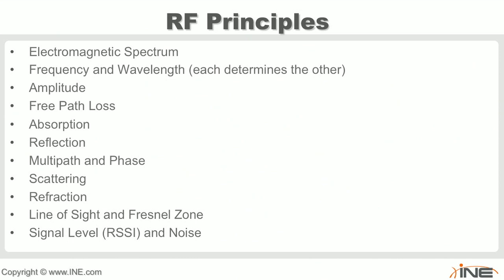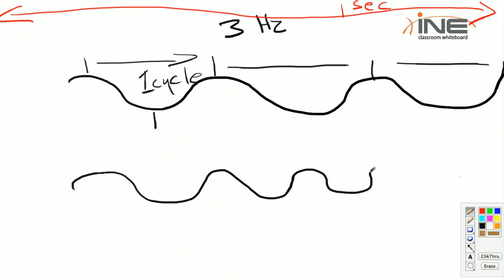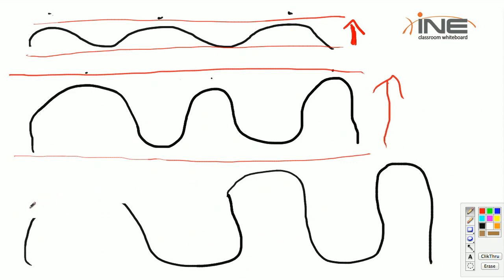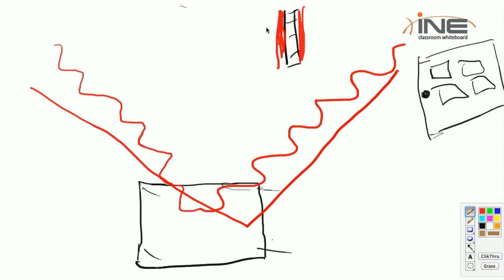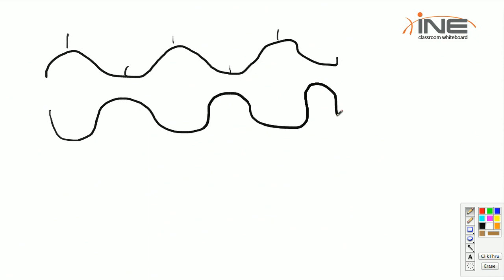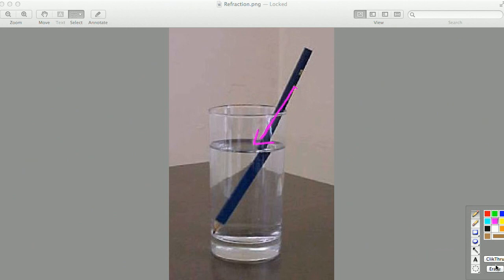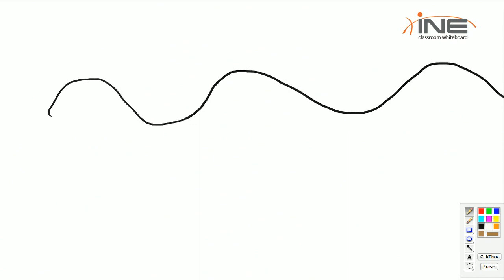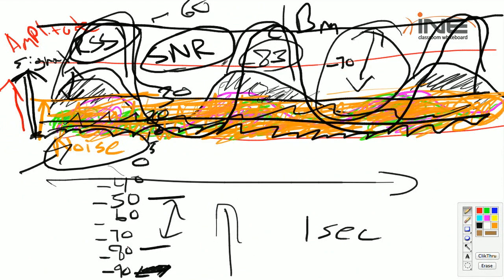CCNA Wireless 640 722 Radio Frequency Fundamentals